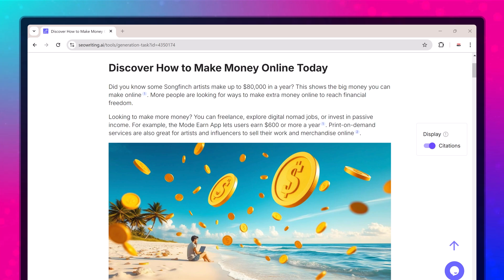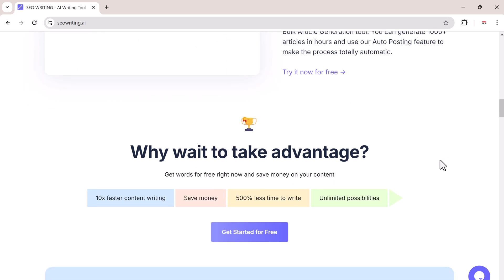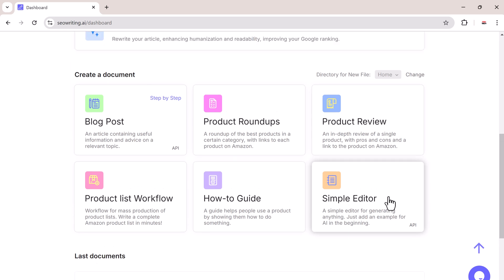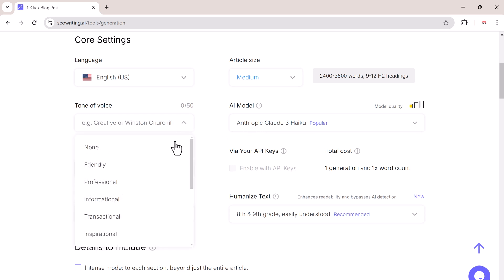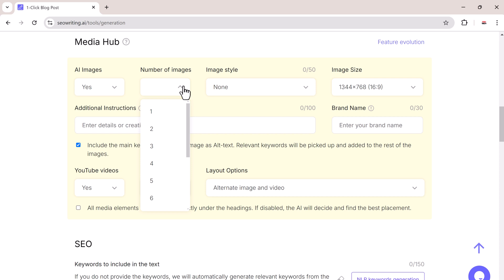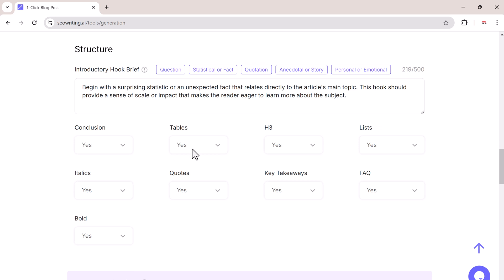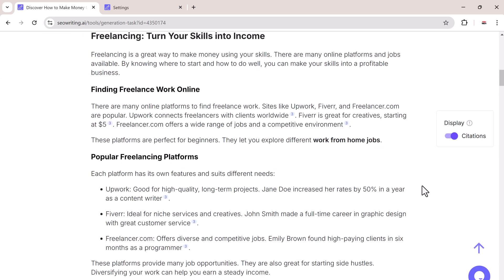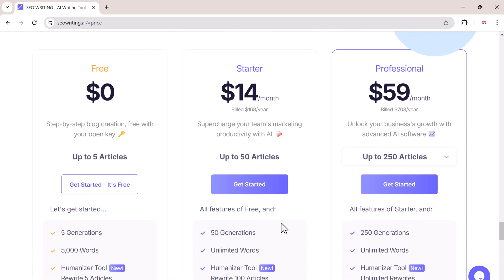How to Write SEO Optimized Blog Post in just a Minute Using AI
Learn how to write SEO-optimized blog posts in just a minute using SEOWriting, an AI-powered content creation tool!
In this video, we'll guide you through the simple steps to generate high-quality, SEO-friendly articles quickly and easily. Perfect for bloggers, marketers, and content creators looking to save time and boost rankings. Watch now and start optimizing!